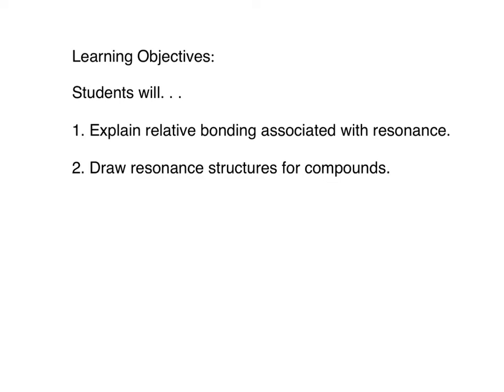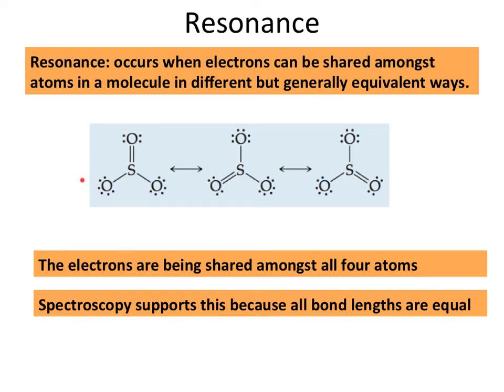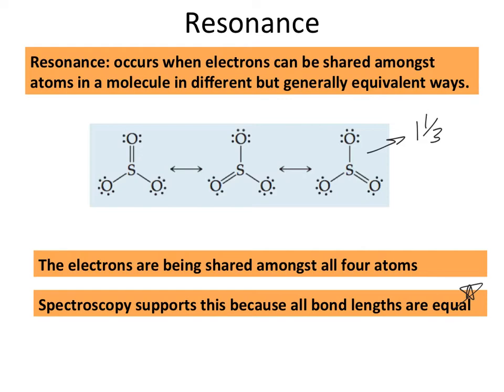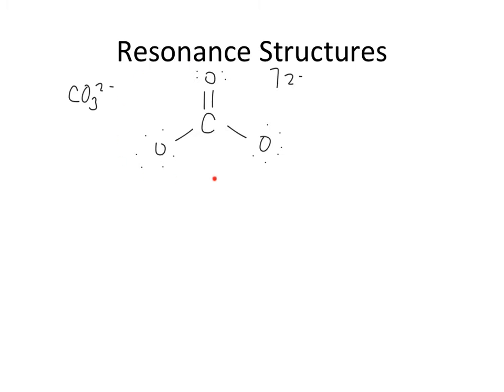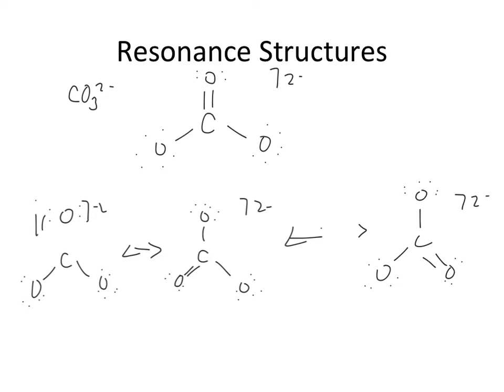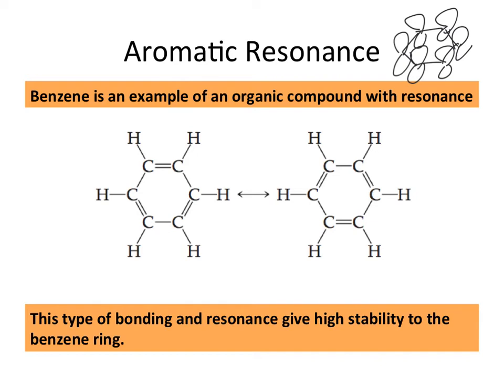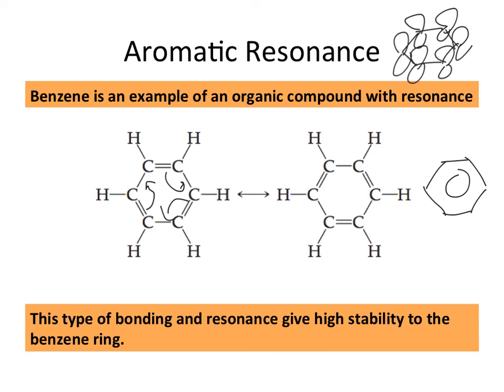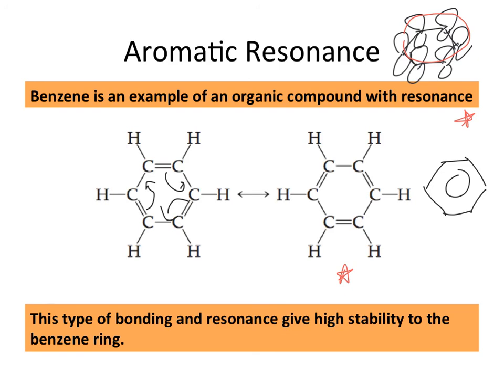Lewis Structures Resonance-2017